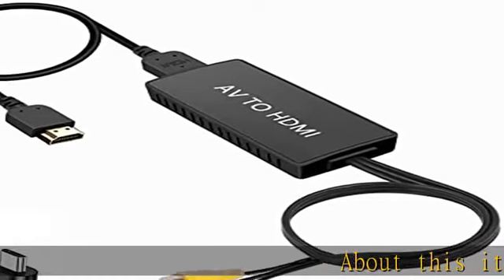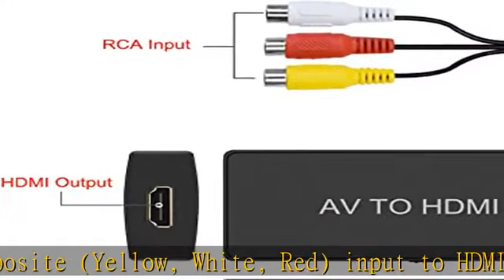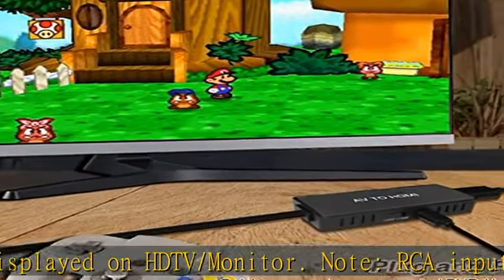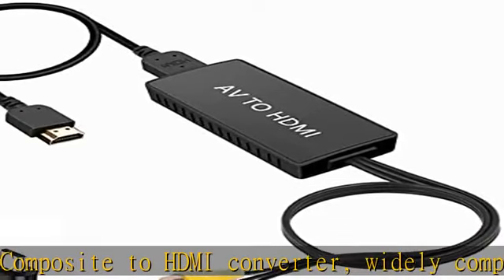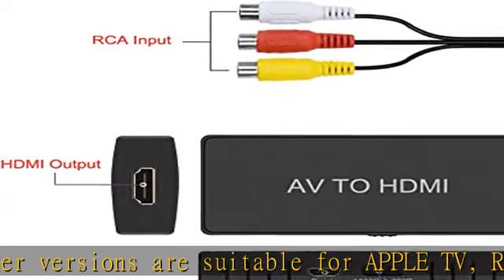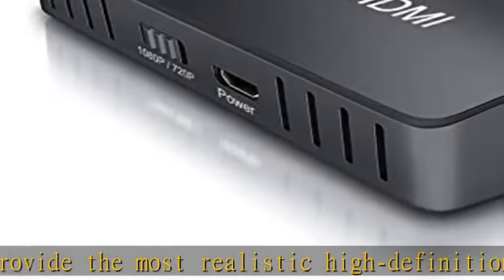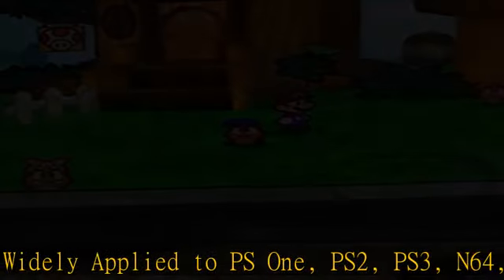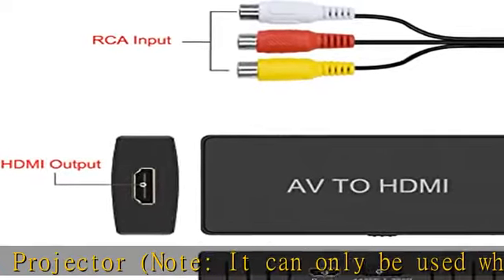BD&M RCA to HDMI Converter, Composite to HDMI Adapter AV to HDMI Support 1080P PAL/NTSC Compatible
BD&M RCA to HDMI Converter, Composite to HDMI Adapter AV to HDMI Support 1080P PAL/NTSC Compatible with PS one, PS2, PS3, STB, Xbox, VHS, VCR, Blue-Ray DVD Players